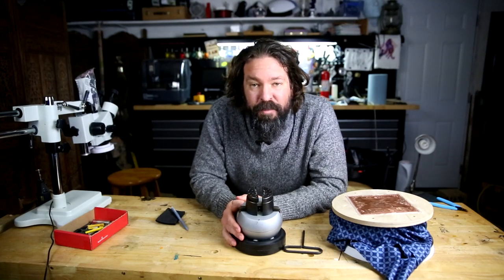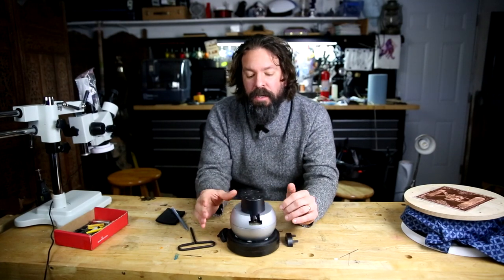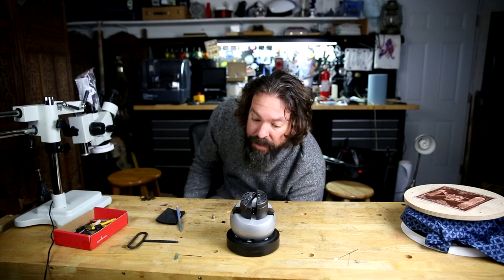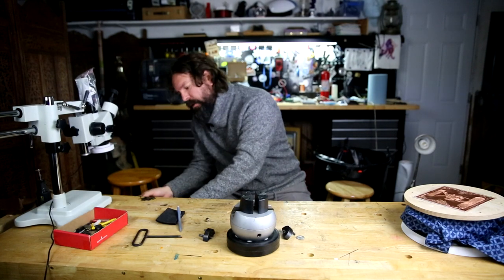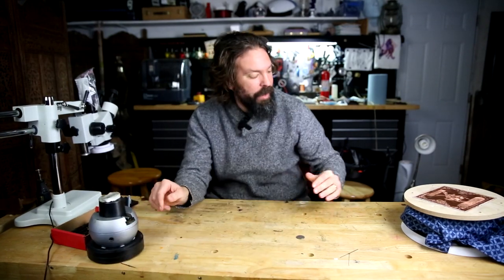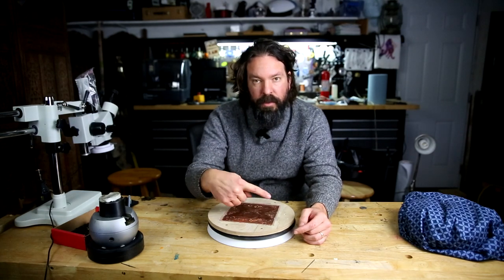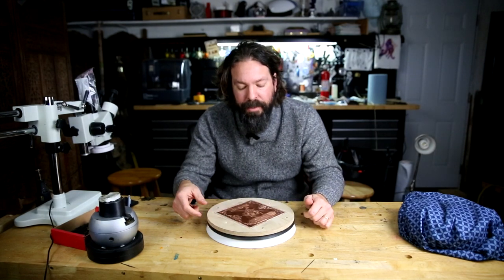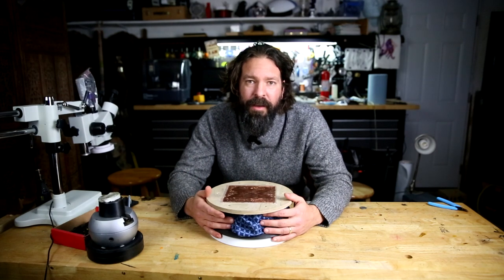Beginner Hand Engraving: cheap and diy workholding (ball vise and lazy suzan)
The vise I bought is sold out, but here are a few others that are super cheap

Thermomorph plastic
a great option for a lazy susan